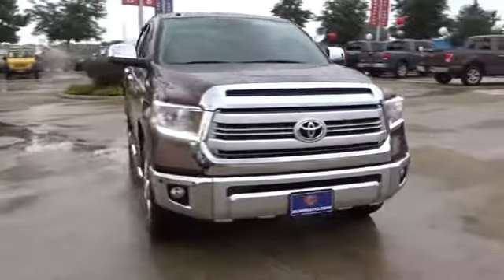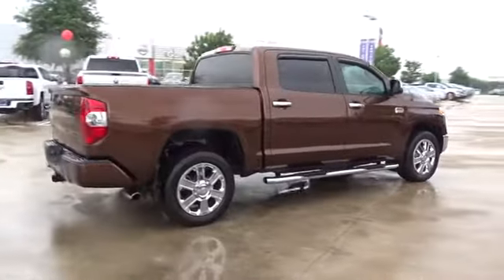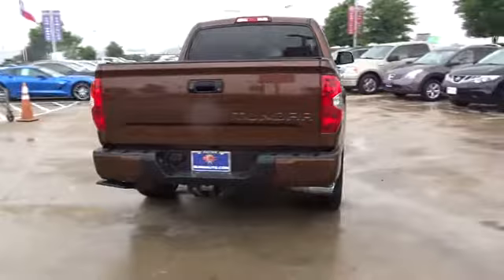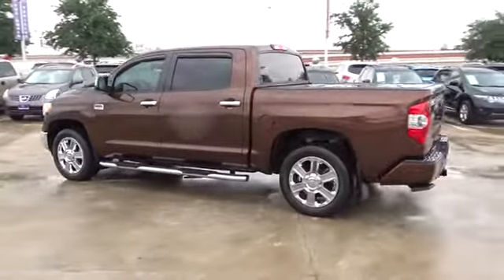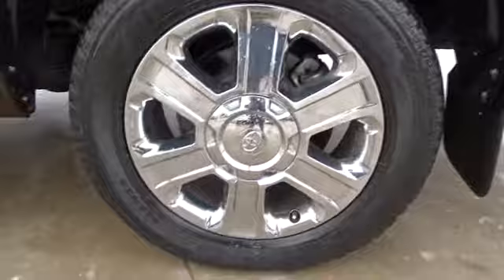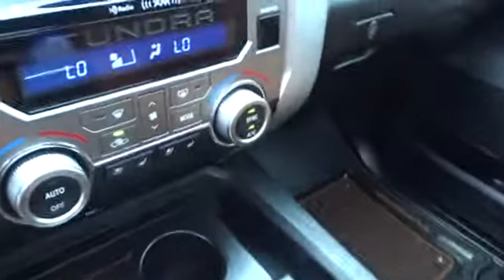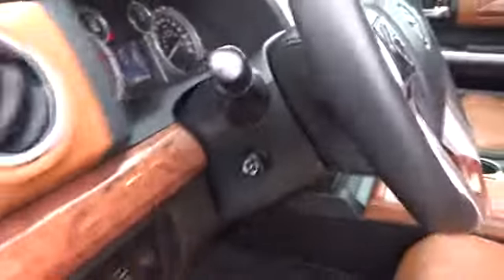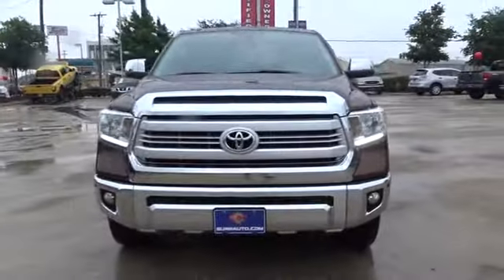2014 Toyota Tundra San Antonio, Austin, Houston, New Braunfels, Helotes, TX N71669A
2014 Toyota Tundra

Gunn Nissan
12838 San Predro

This 2014 Toyota Tundra 1794 is a hard working truck that doesn't mind getting a little dirty! Clean Carfax, One Owner, Super Low Miles, 85 Point Quality Inspection Performed, 3 Month/3,000 Mile Limited Warranty Included, Blind Spot Monitor Lane Change Assist, Bluetooth, Cruise Control, Entune App Suite, Front dual zone A/C, Heated & Ventilated Front Bucket Seats, Leather Seat Trim, Memory seat, Navigation System, Power moonroof, Power windows, Radio: Entune Premium JBL Audio w/Navigation, Rearview Monitor, Remote keyless entry, Running Boards, SIRIUSXM Satellite Radio, Steering wheel memory, Steering wheel mounted audio controls, Tonneau Cover, Tow Package, USB Input, Wheels: 20 x 8J Chrome Clad Aluminum. Gunn Nissan - Come experience for yourself why we have the best reputation in San Antonio!Priced below KBB Fair Purchase Price!Odometer is 16630 miles below market average!Awards:* 2014 KBB.com Best Resale Value Awards